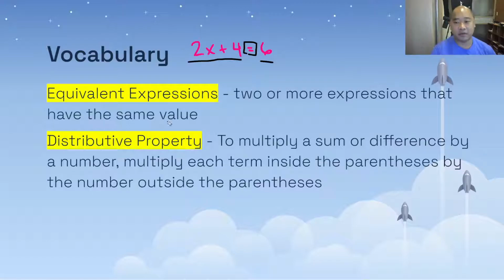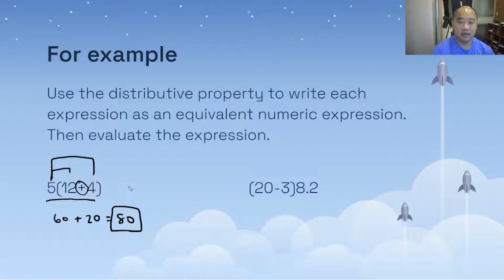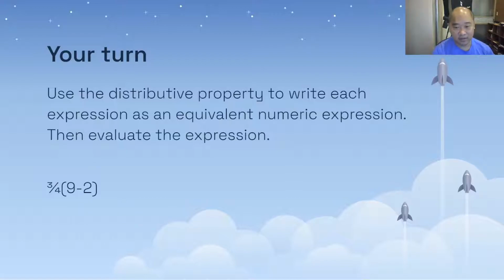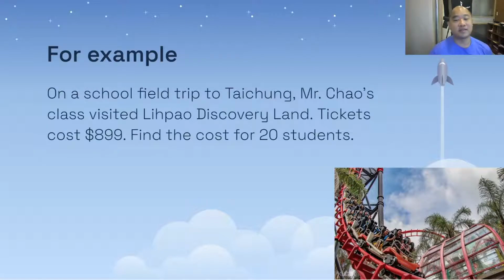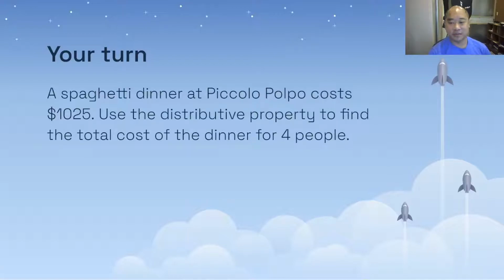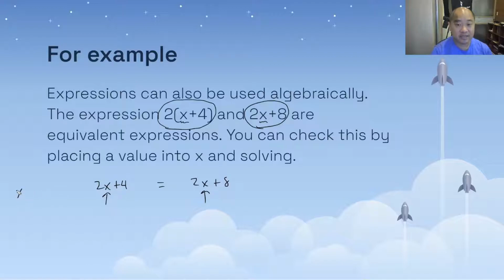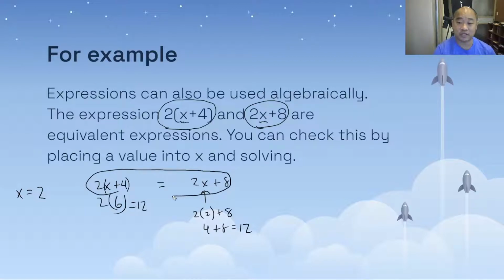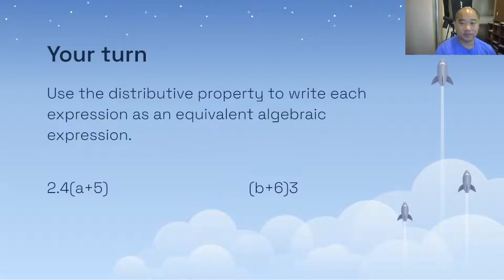PreAlg U5L1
Distributive Property